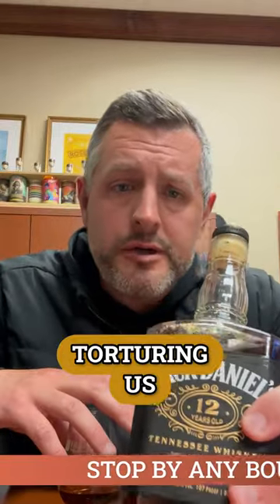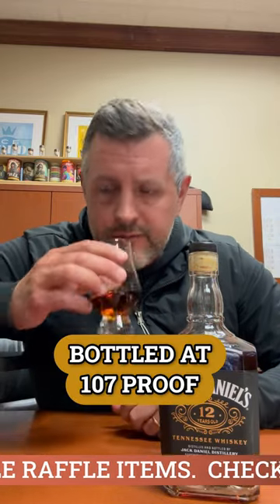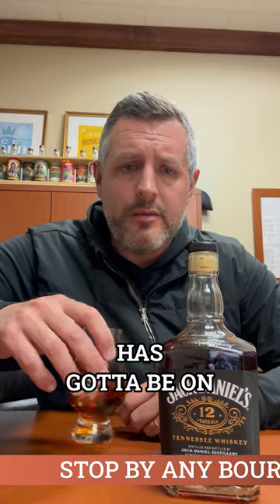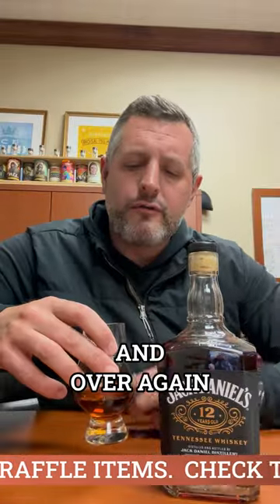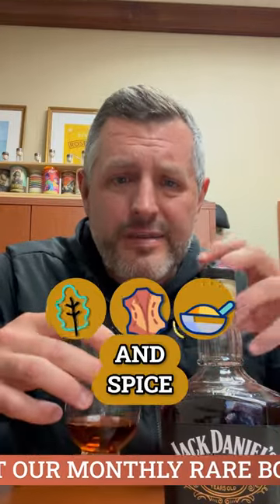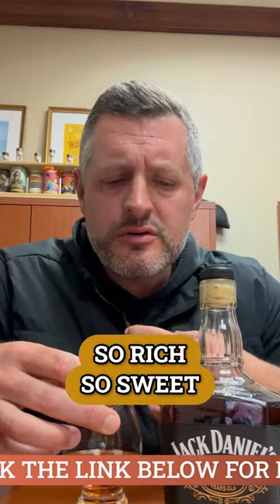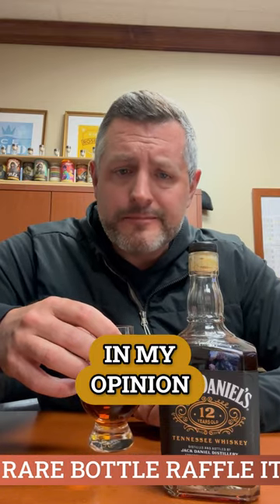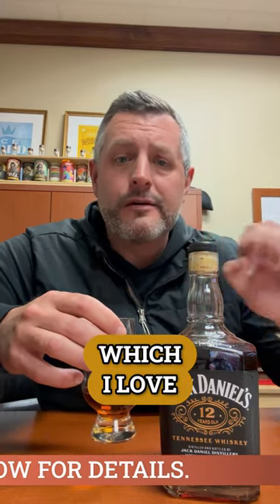Jack Daniel's 12yr Batch 002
The shocking truth about Jack Daniel's is that the older the whiskey and higher the proof the BETTER it keeps getting. Whiskey brands for years have leant on marketing speak around "the perfect age" or "aged to perfection" while being relatively vague about actual age, but then end up releasing older whiskies that just aren't quite as good as their regular line up. This is not the case with Jack, as every experiment in longer ageing as well as higher proofs has proven far superior to the regularly released item. The second batch of Jack 12yr is just such a whiskey. Maple sugar goodness up and down the nose with piles of dessert aromas including toasted marshmallows. On the palate, more caramel and maple with the perfect amount of spice. Bottled at 107 proof, PERFECT in my opinion.